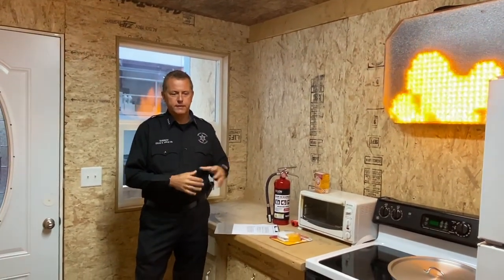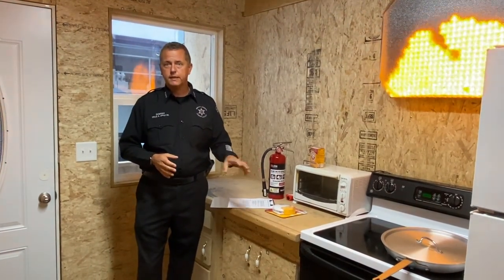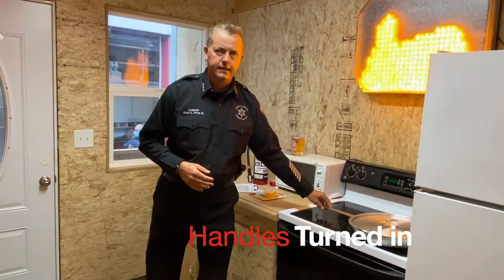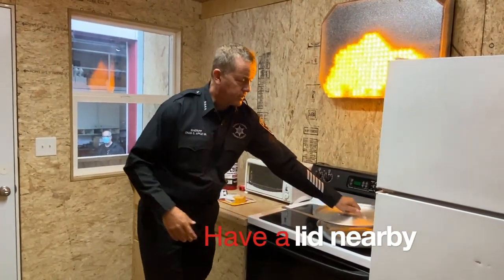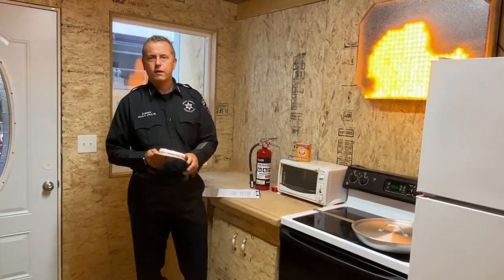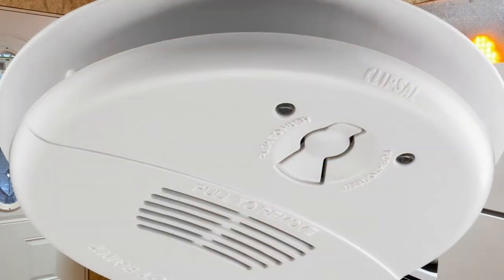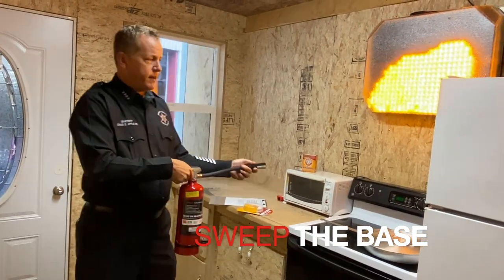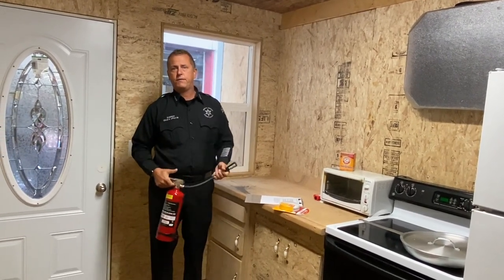October National Fire Prevention Month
Sheriff Craig D. Apple Sr.

Presents basic fire prevention in your home